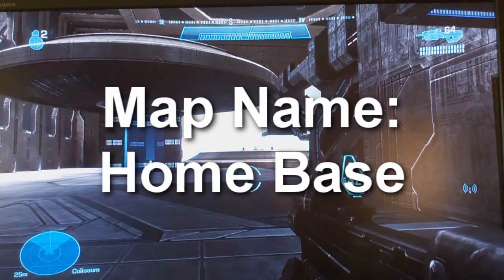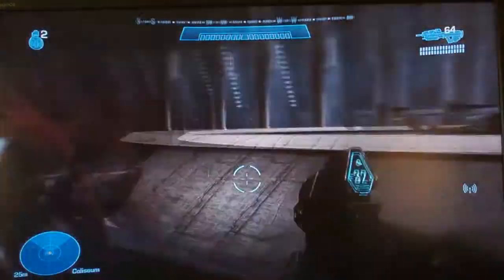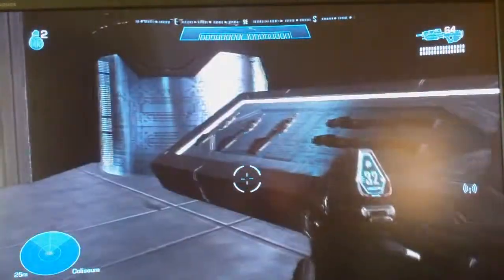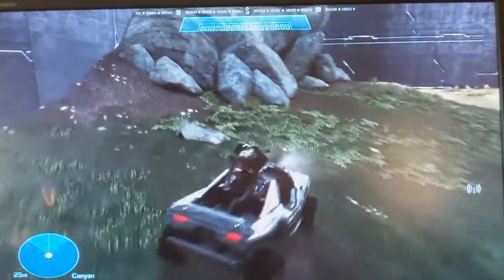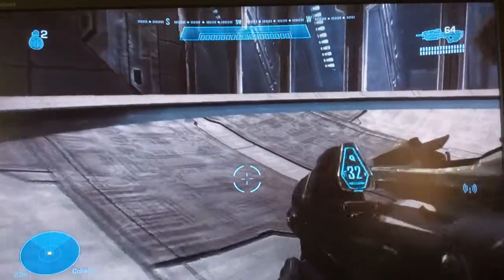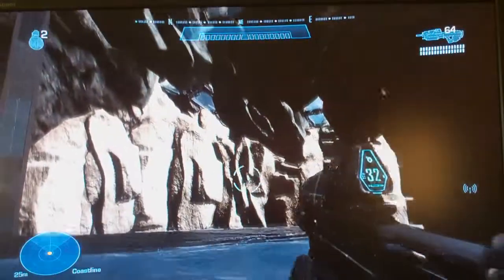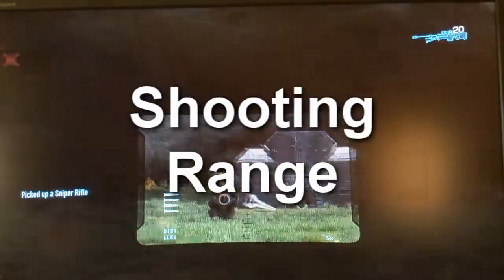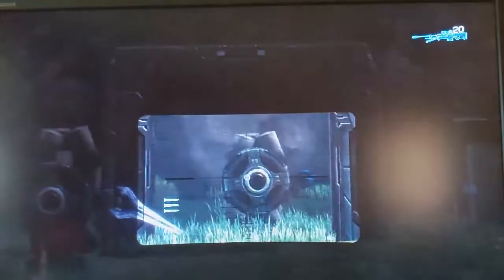Halo Reach Forgings:Map 1 Home Base